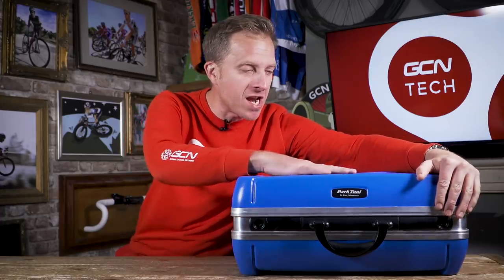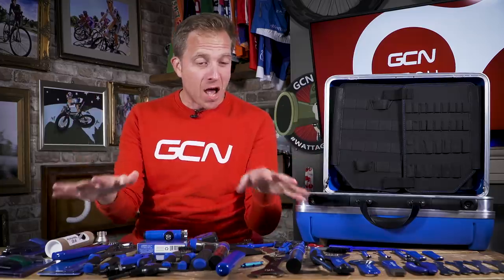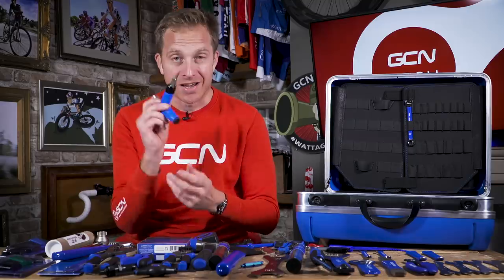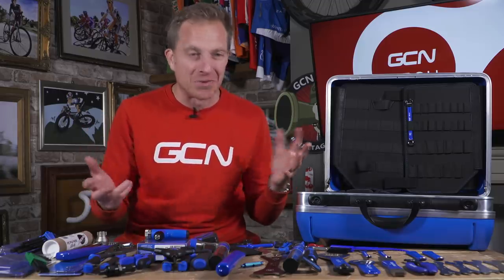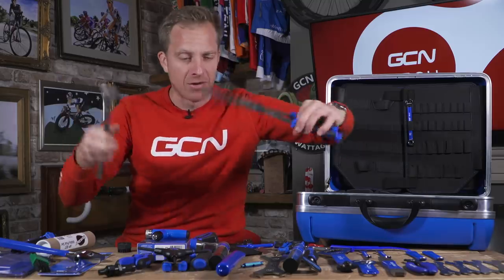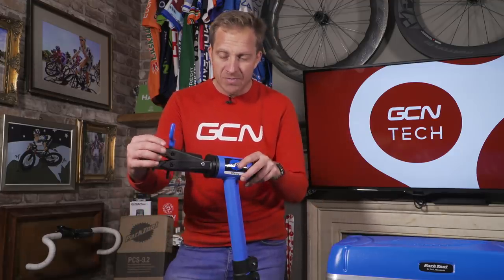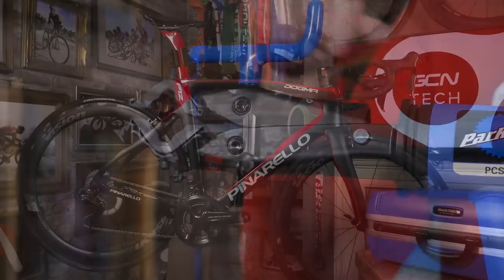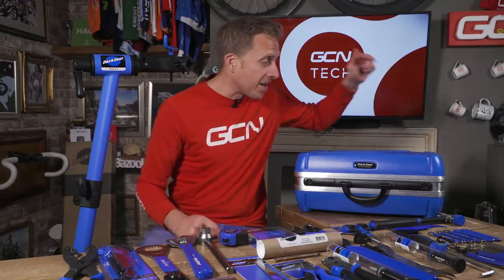GCN Tech Unboxing: Park Tool Pro Travel Kit & Bike Work Stand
Jon is back with another awesome Park Tool unboxing: Park Tool's EK-3 Professional Travel Kit, full to the brim with 56 bike specific tools AND the PCS-9.2 home mechanic's repair stand to hold your bike.

Which of these tools do you need the most? Park's tools are every cyclist's best friend when it comes to successful bike maintenance, and this kit will help whether at home or on the road. This could be a great early Christmas present for yourself so be sure to enter through the link above.

If you'd like to contribute captions and video info in your language, here's the

PE-Stab 3 - SFX Producer
Under Water (Instrumental Version) - Snake City
Mile Soul - Da Tooby